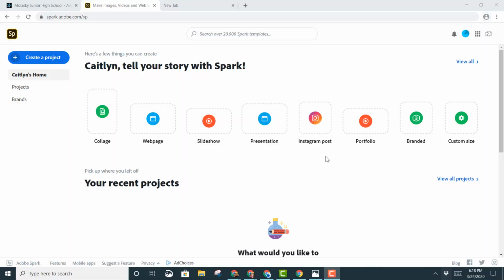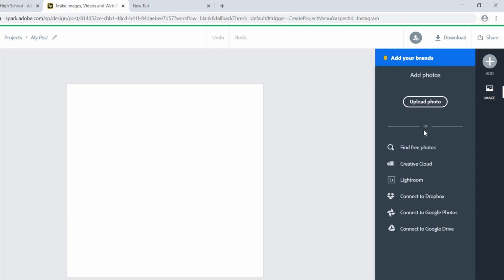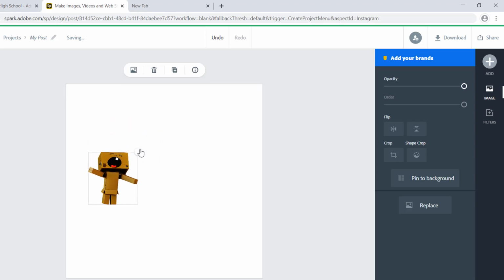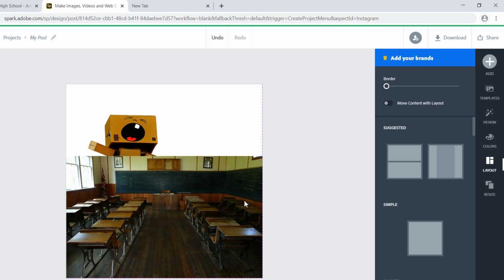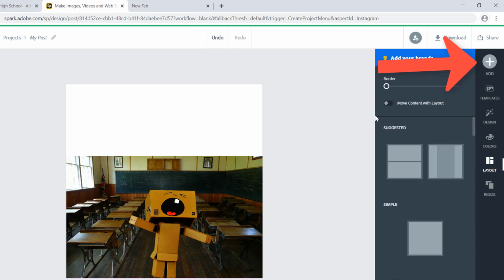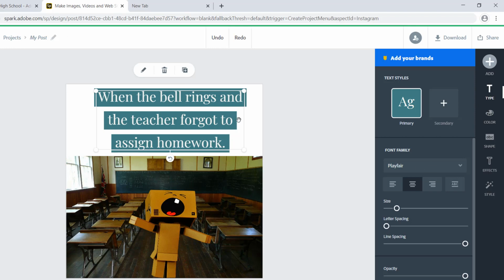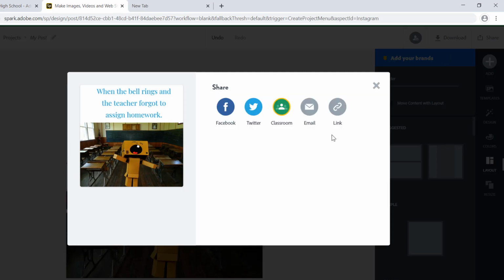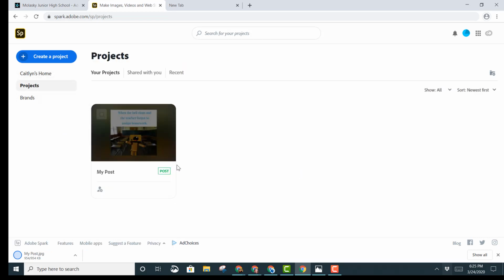Adobe Spark the basics